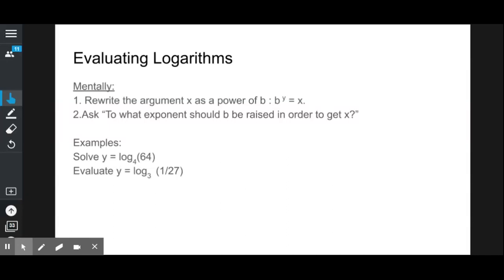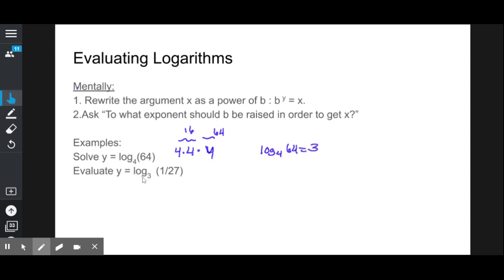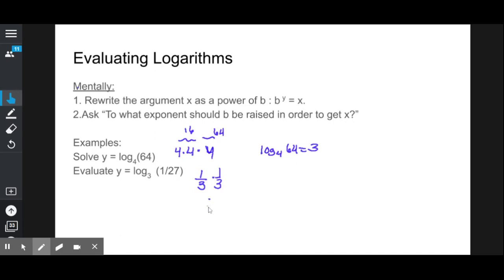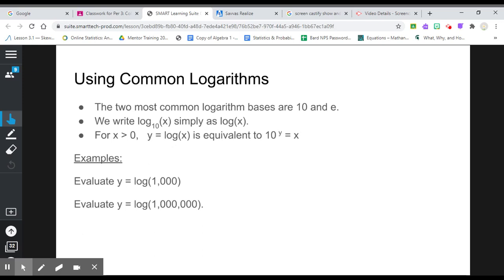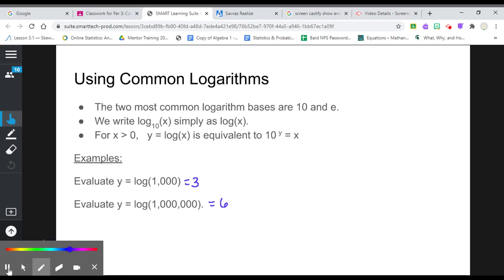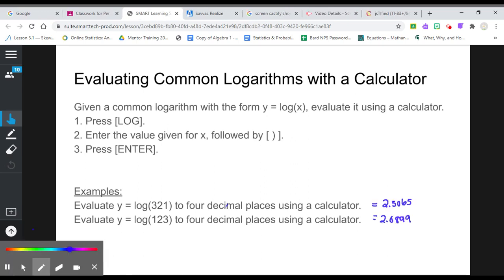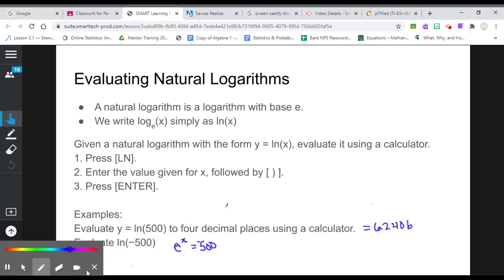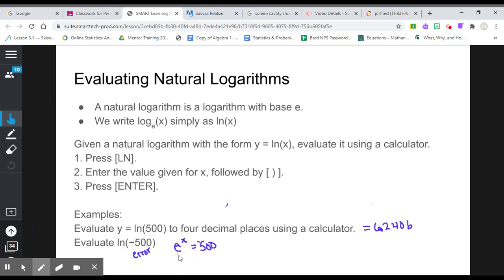Precal Evaluating Logarithms Corrected